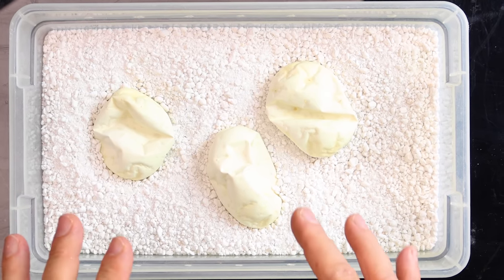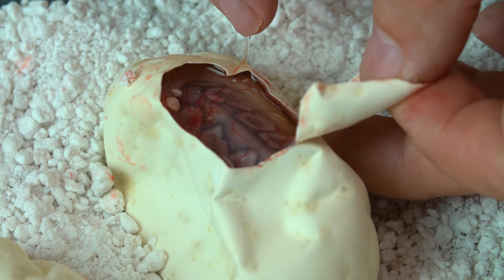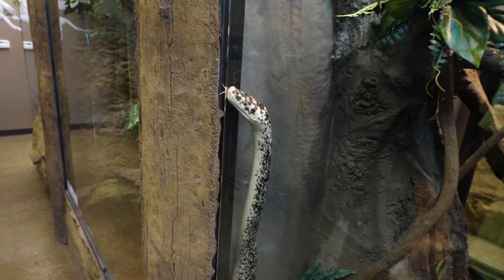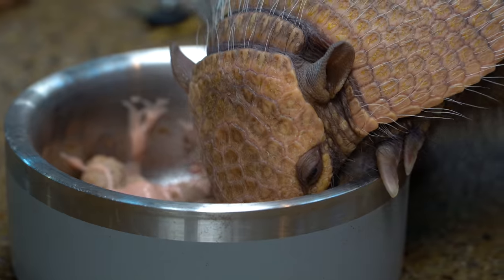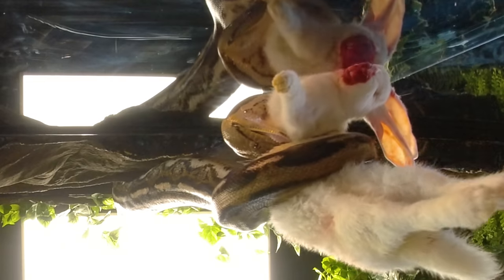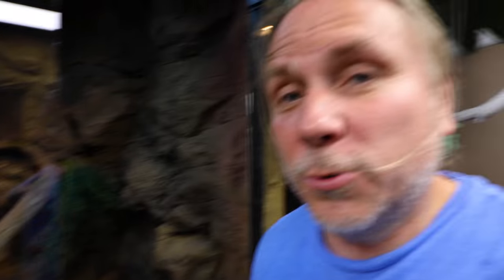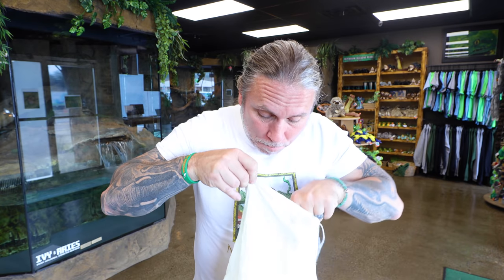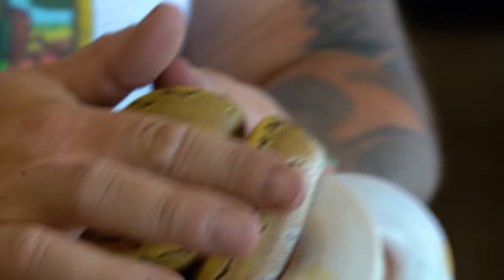WORLDS FIRST SNAKE HATCH! SNAKE FEEDING, UNBOXING SNAKES!! | BRIAN BARCZYK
Hatching a worlds-first Ball python, let's feed our snakes and unboxing a HUGE box full of snakes!

↑↑↑↑↑↑FOLLOW NOAH↑↑↑↑↑↑